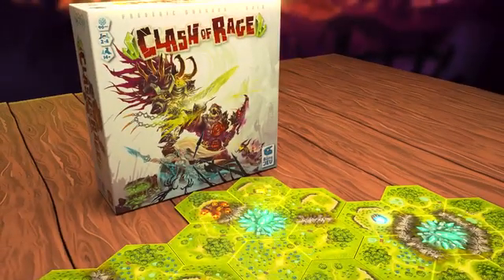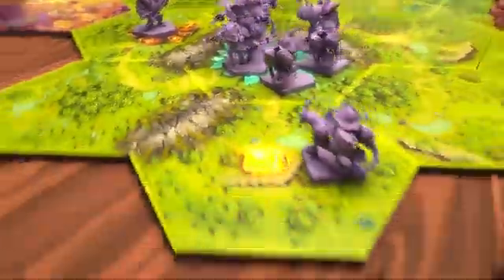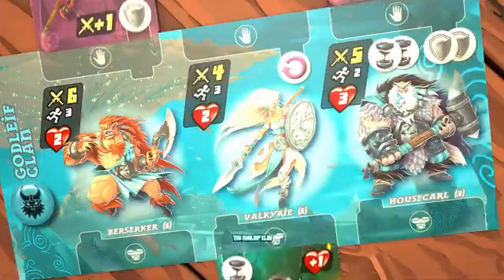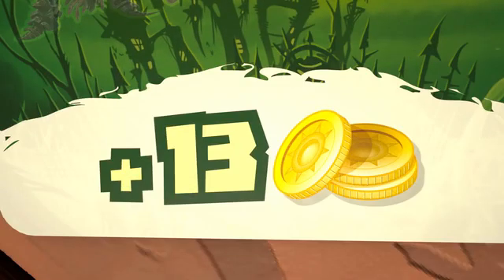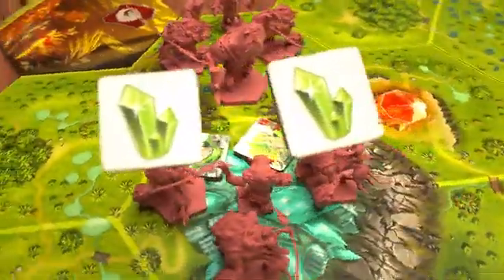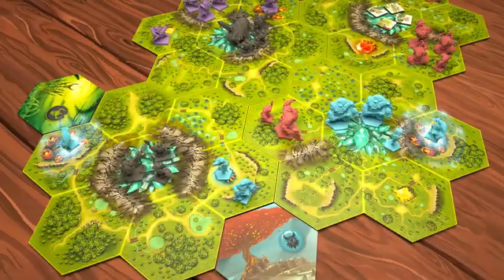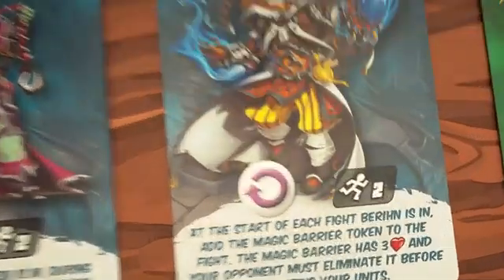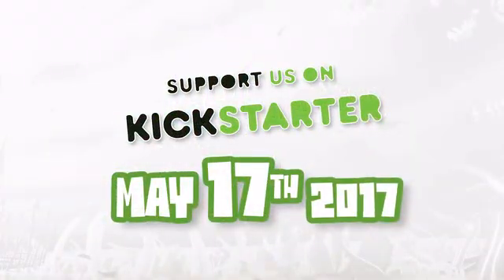CLASH OF RAGE ! - TRAILER HD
Un Jeu de Frédéric Guérard illustré par Djib.
Edité par Origames et La boite de jeu.
• De 1 à 4 joueurs
• Pour 14 ans et plus
• 90 minutes
• Prix de vente conseillé : 100€

L’HISTOIRE
De mémoire d’homme, le monde a toujours été dominé par les Elfes. Ces Elfes arrogants, et imbus d’eux-mêmes. Mais leur hégémonie touche à sa fin, leur empire est sur le déclin. De la tribu Bohorg à la baronnie Steamfield, en passant par le clan Godleif et l’armée du Tombeau, chaque clan s’arme en secret pour conquérir les cités elfes et récupérer les précieux Cristaux. Grace à ces derniers, ils pourront forger des équipements légendaires et asseoir leur domination !

LE JEU
Clash of Rage est un jeu de confrontation et d’escarmouche. Vous incarnez l’une des 4 armées, chacune disposant de ses unités spécifiques. À votre tour, vous pouvez soit déplacer vos troupes, soit dépenser des pièces d’or pour acquérir des équipements (des armures ou des armes) et ainsi améliorer vos unités. En prenant le contrôle de territoires, vous bénéficiez de nombreux avantages : les Pierres de Renfort font apparaitre des unités supplémentaires dans votre armée, et les cités elfes vous apportent de précieux Cristaux. En dépensant ces cristaux dans les Forges sous votre contrôle, vous pouvez créer des équipements légendaires qui renverseront bien des situations, et vous rapprocheront un peu plus de la victoire !